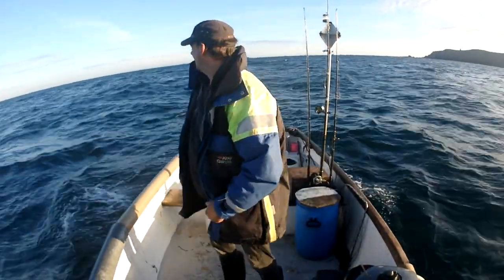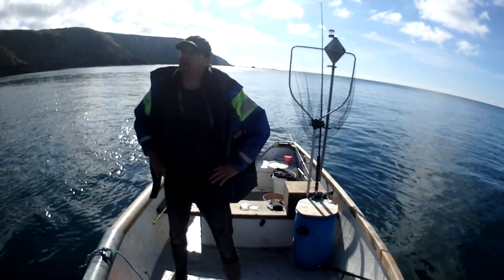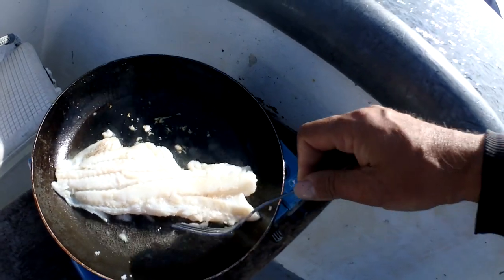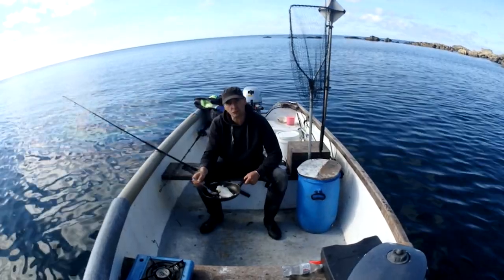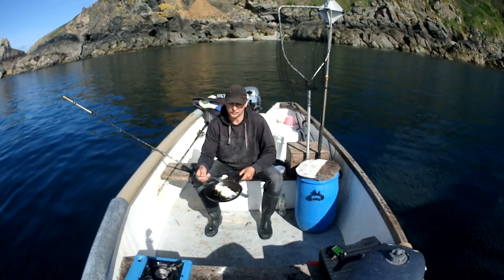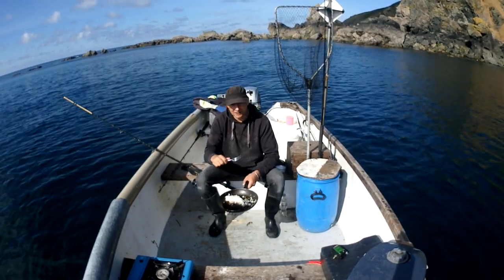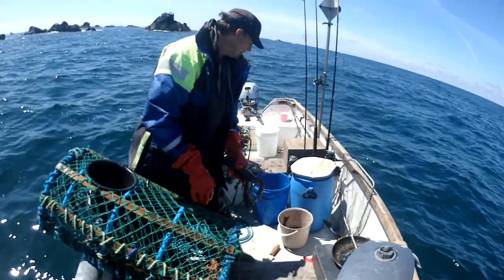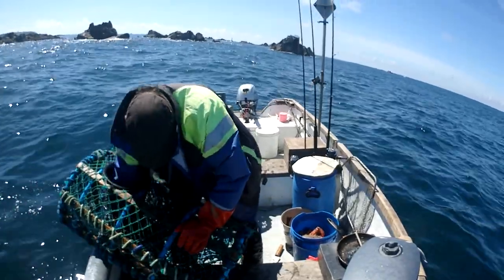Catching and Cooking Pollack On The Boat Reflecting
Catching and cooking Pollack on the boat on a lovely sunny day with a beautiful cliff backdrop